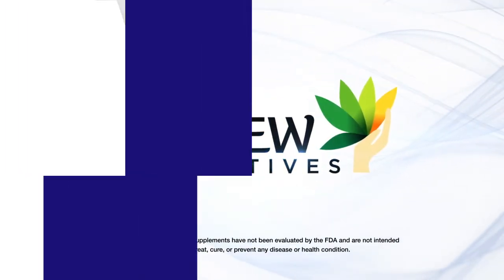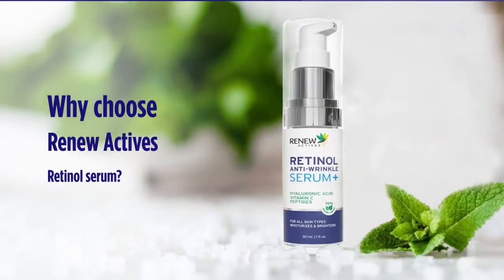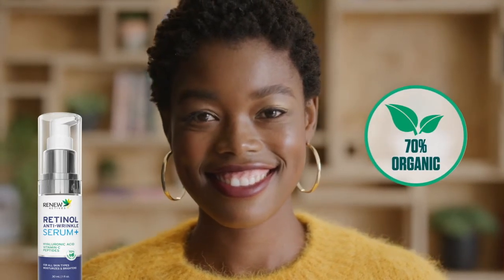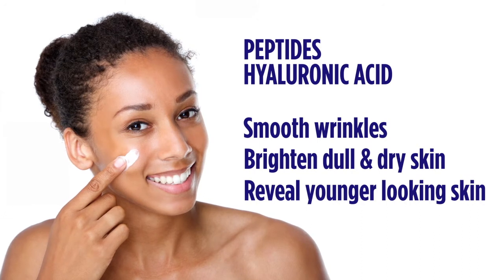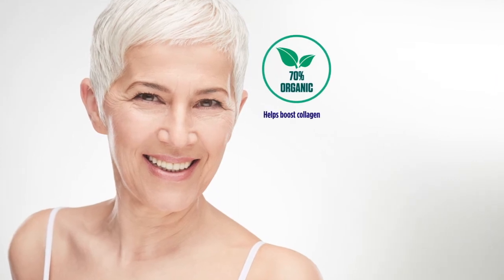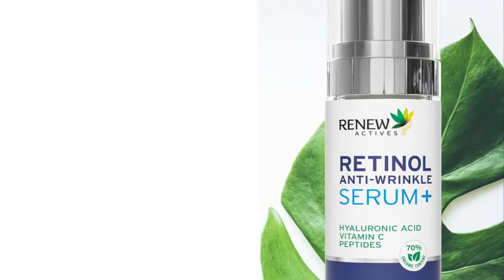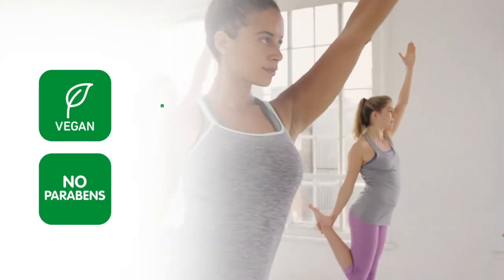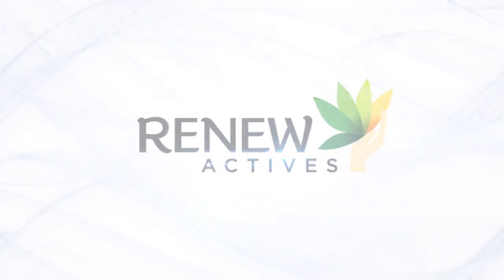Renew Actives Retinol Serum for Face w Hyaluronic Acid, Vitamin C, Peptides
SMOOTHER, YOUNGER SKIN: Upgrade your skincare routine and achieve a flawless complexion with a retinol 1% facial serum that helps hydrate, smooth, and erase the appearance of fine lines and wrinkles

REVERSE SKIN DAMAGE: Vitamin C combats hyperpigmentation, brightens skin tone, and helps neutralize free radicals to allow your skin to recover and protect itself against future blemishes and scars

REJUVENATE YOUR SKIN: Enhanced with hyaluronic acid and peptides that deliver improved hydration to plump and moisturize your face and under-eye areas, leaving your skin looking dewy and beautiful

FOR ALL SKIN TYPES: Carefully formulated using only pure ingredients and maximum potency retinol 1% to deliver nourishing skincare for people with normal, dry, oily, combination, and sensitive skin

USE TWICE DAILY: Apply a small amount of serum to your freshly cleansed face, neck, and décolleté areas in the morning and evening, using your fingertips to gently massage the serum into your skin